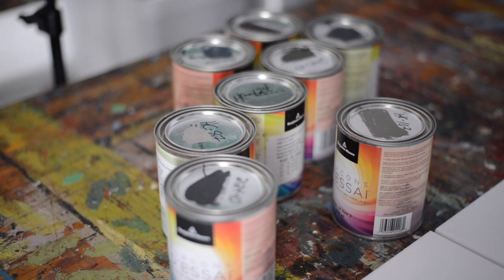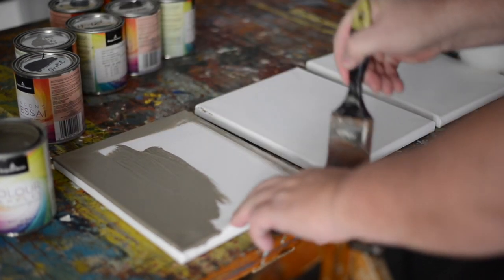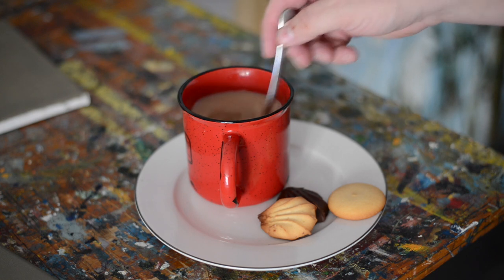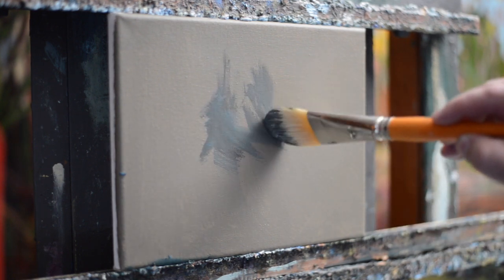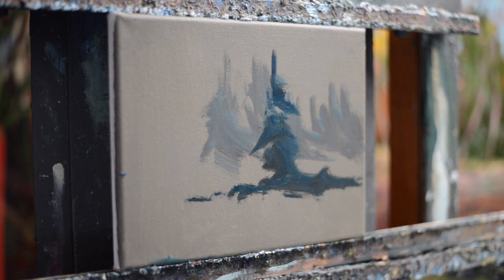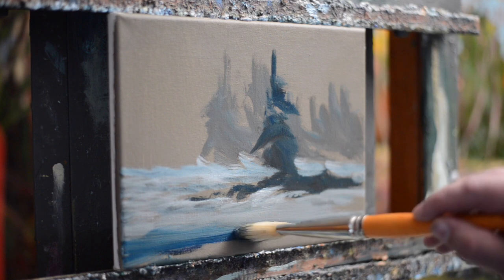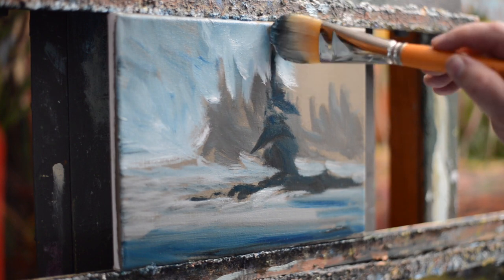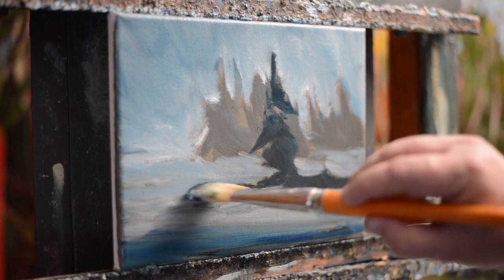Robert McAffee Videos: how to paint Wet on Wet.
Painting techniques: painting wet on wet in oil paintings. Art Demo, art tutorial, quick demo on working with wet paint onto a still wet surface.